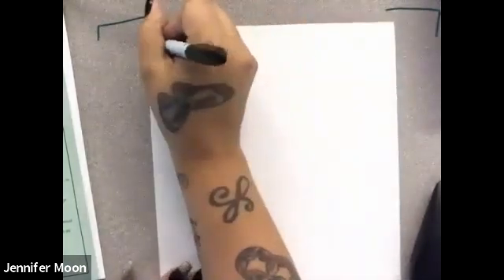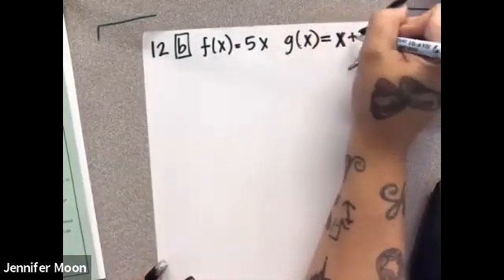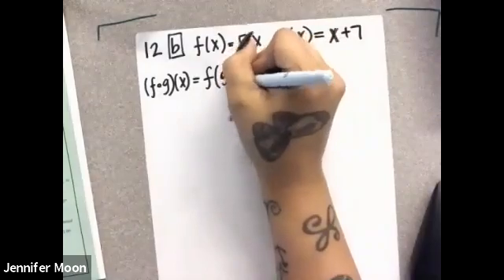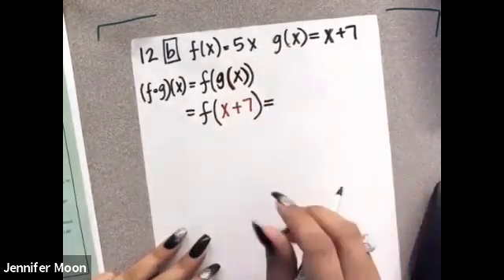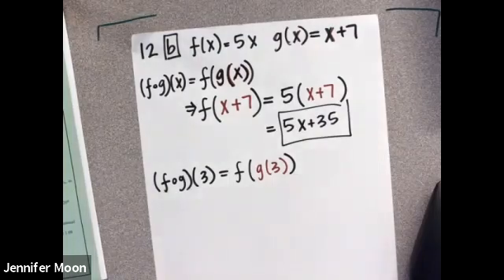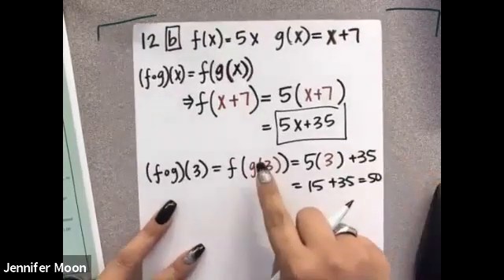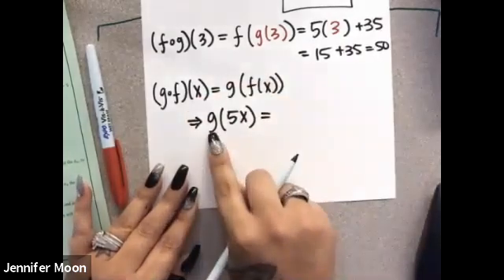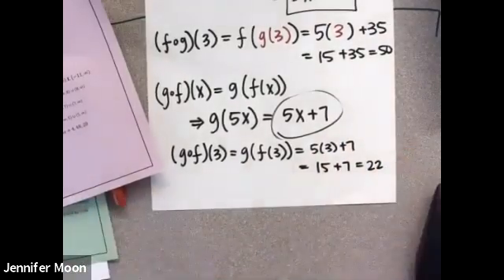Math1314 Exam 1 Review Part Seven